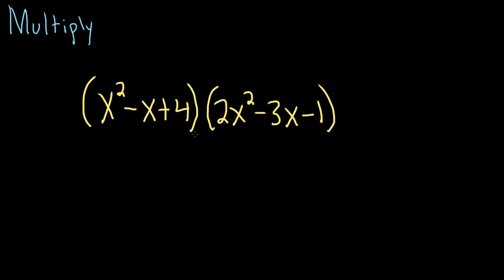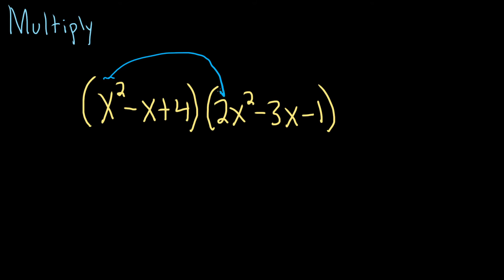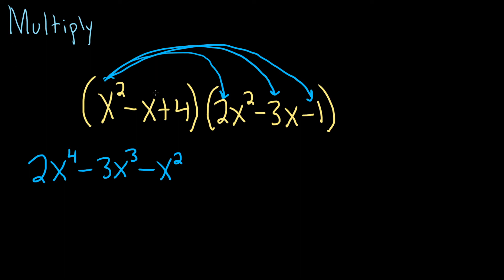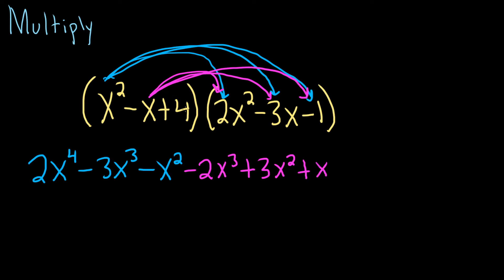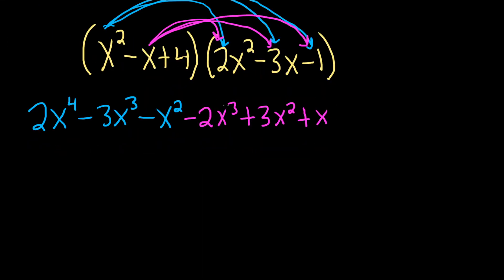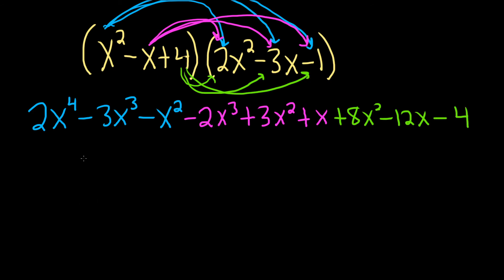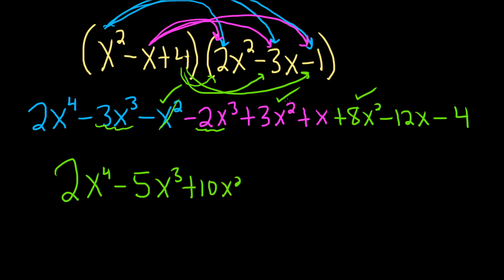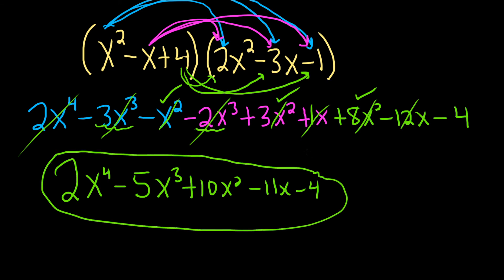How to Multiple a Trinomial times a Trinomial